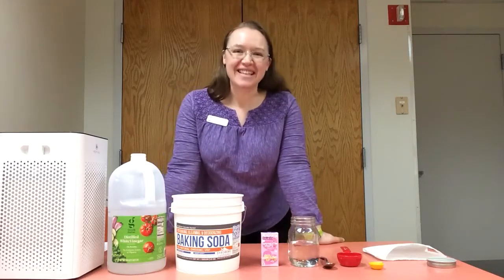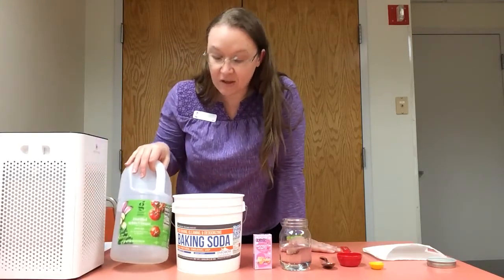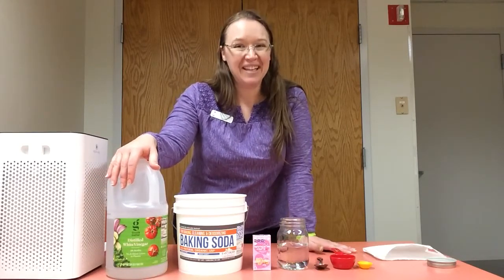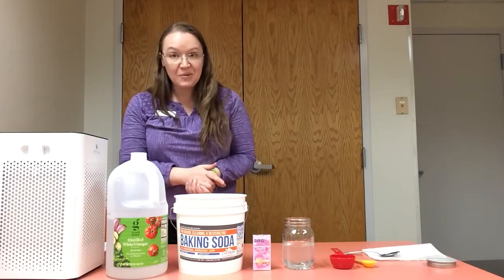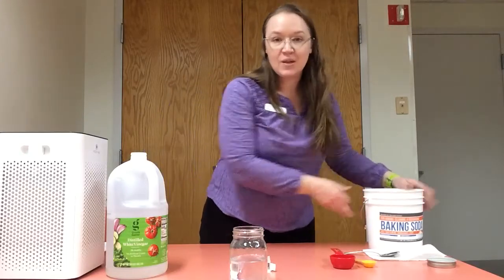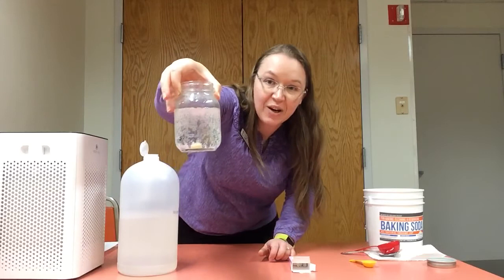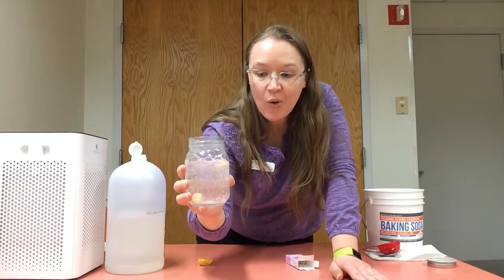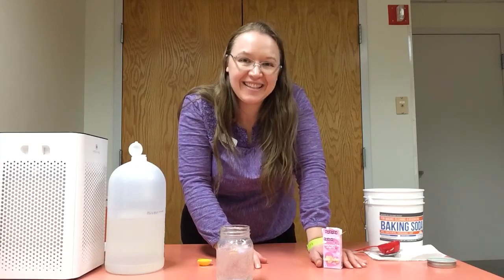Dancing Candy Hearts Experiment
Join Miss Vanessa for a sweet science experiment. To participate, you will need:
- 1 cup water
- 1/4 cup vinegar (or more)
- 1/2 tbsp. baking soda (or more)
- Some type of small candy that won't dissolve too easily (we used Brach's Tiny Conversation Hearts)
- A clear container that will fit 1.5-2 cup of liquid (a drinking glass, jar, or bowl should work)
- Cup measure
- 1/4 cup measure
- 1/2 tablespoon measure
- Small spoon for stirring (regular table spoon works)
Thanks to the Friends of Huntingdon Valley Library for providing the kits to patrons and materials for the video!
Thanks to the Inspiration Laboratories for this fun experiment!